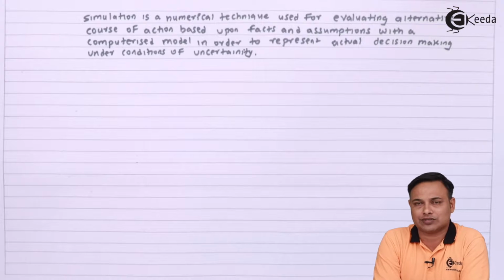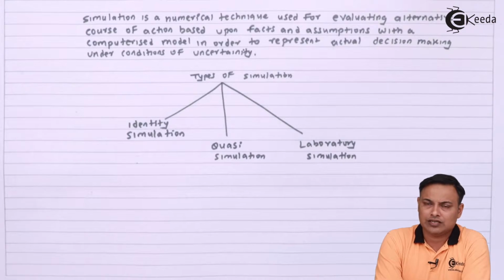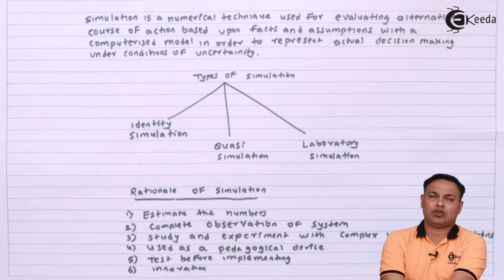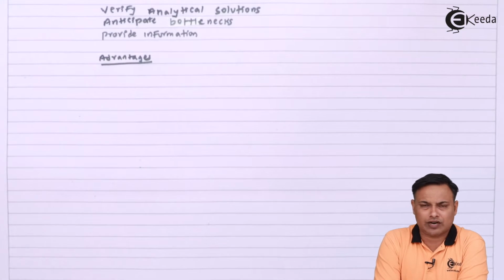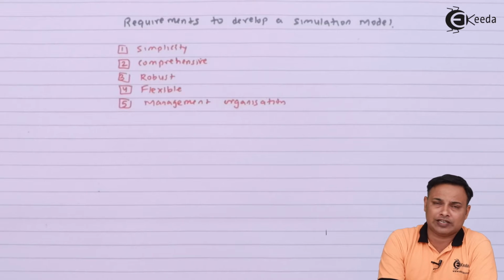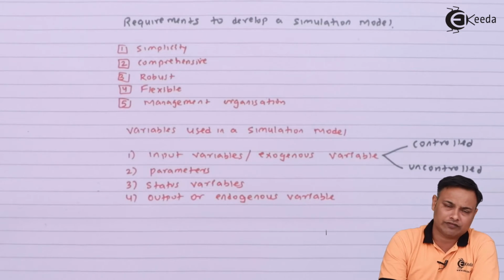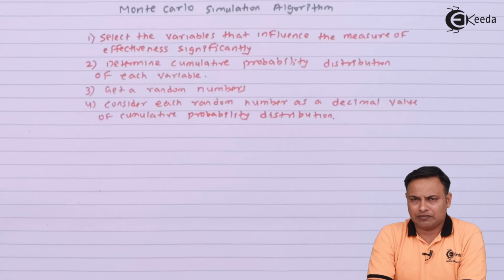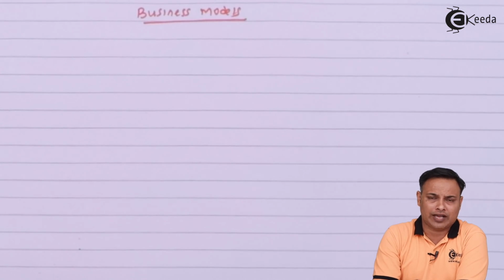Introduction To Simulation - Simulation - Operations Management CMA Inter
Introduction To Simulation Video Lecture From Simulation Chapter of Operations Management CMA Inter Subject For Commerce Students.

Operations Management CMA Inter
Simulation in Operations Management
Simulation in operations management video
Simulation in operations management video lecture
Simulation in operations management video tutorial
Simulation in operations management hindi video

Happy Learning : )